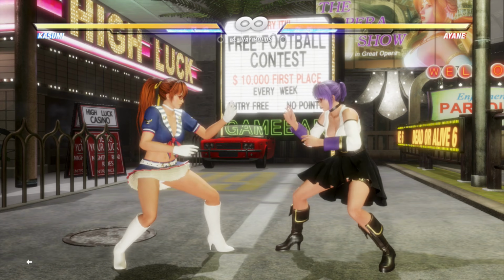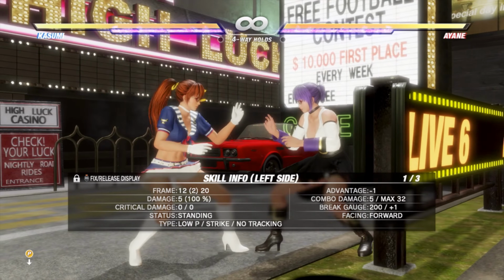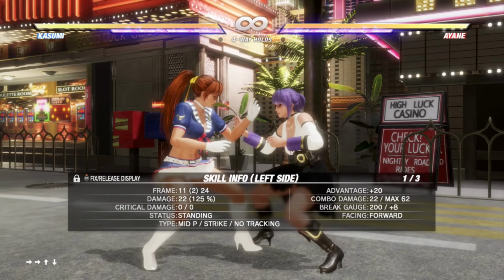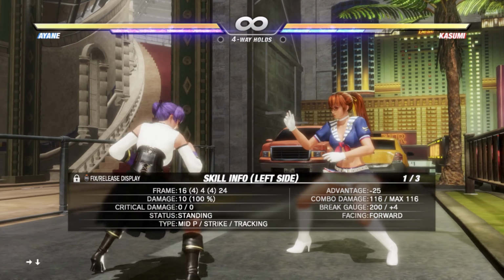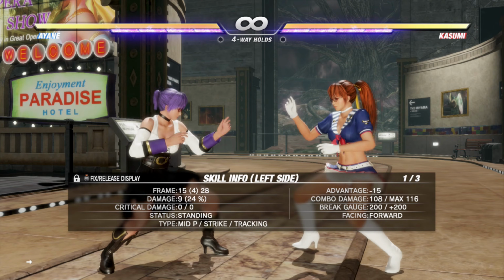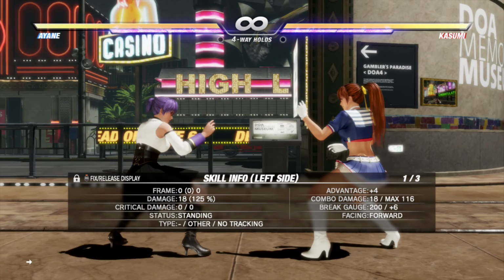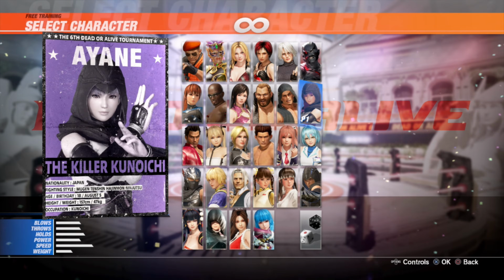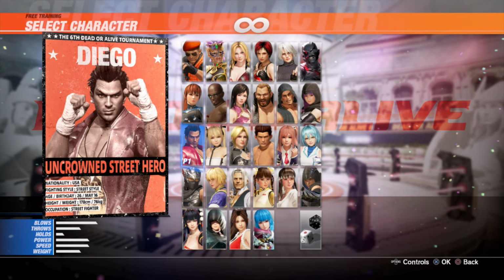DOA6 - Advanced Guide Tutorial - Session #17 RISK/REWARD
Dead or Alive 6's seventeenth session of the advanced guide looks at Risk vs. Reward. Essentially every move taken in a DOA6 match has a certain degree of risk attached to it (i.e. potential punishment or loss of space control for instance), and a reward attached to its successful use (i.e. damage, frame advantage, pressure or space control to name a few). The essence of managing risk/reward is by attempting to achieve the most damage, and match control while relatively employing the least amount of risk.

Quick pokes with fast recovery (5P, 6P, 2P or 6K/3K's to name a few) serve as great poking tools; think of how a jab is used in boxing. They're used to establish your offense (and checking spacing) before you can start applying "bigger" moves for potentially higher damage payouts (i.e. launchers & combo starters or moves that induce strong stuns). High & Low Crush launchers are in place to discourage the opponent from trying to attack, pressure or retaliate against you with predictable high or low attacks such as jabs or low jabs. And of course, you can use side step attacks from disadvantage to blow up linear strike retaliations.

Lastly, keep in mind the match-up that you're engaging in. The interplay between your chosen character and your opponent's character will have influence on how you choose to employ your moves. You generally want to either keep characters such as Bass or Nyotengu, for instance, on the defensive, so that they don't get they're dangerous offenses started. Against characters with weaker throws such as Christie or Helena you can use counter holds more frequently than against grappler-class characters on average (whom can punish unsafe moves harder).

For Directional Notation:

7 8 9

4 5 6

1 2 3

For Input commands:

P = Punch
K = Kick
S = Special Button
H+P+K = Alternate Way to Input "S"

And also look out for future Top Tier Tips' sessions! ;-)